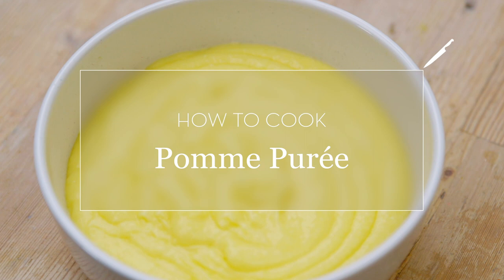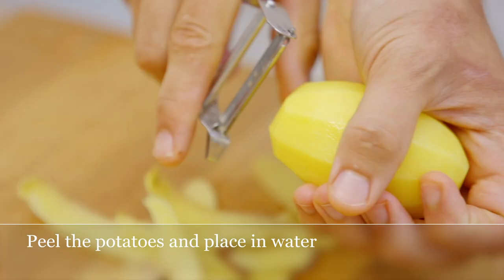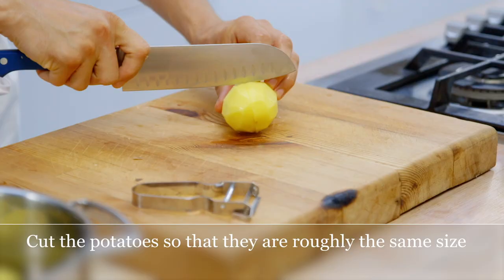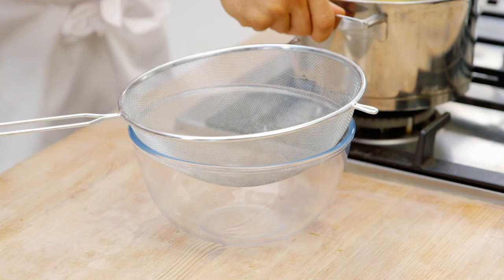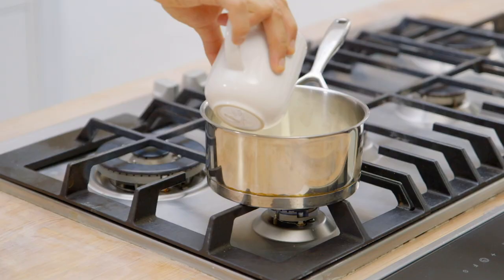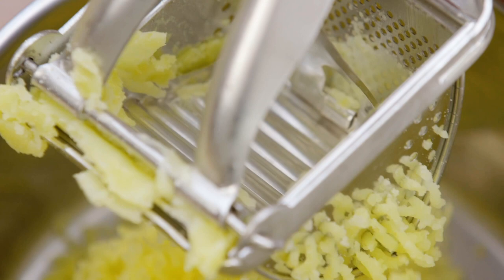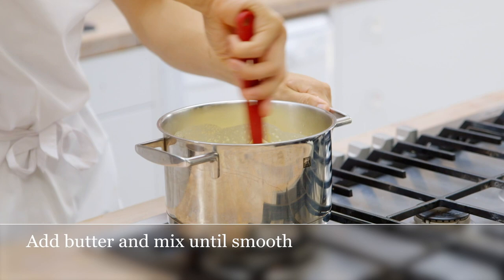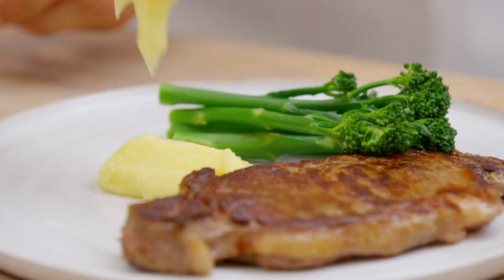How to make pomme purée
Pomme purée is basically mashed potatoes given the classical French treatment, but that short description doesn't really do this side dish (made popular by the late great French chef Joël Robuchon) justice. Irresistibly silky and deeply decadent, it gains its smooth texture thanks to a generous amount of butter stirred into the flesh of the potatoes, which is then loosened with a little milk. While mashed potato is rough and ready, easy to knock up and good at absorbing other sauces, pomme purée is made in a gentler way, gradually beating and folding the butter into the potatoes until they become a single, smooth entity that should sit alongside something equally luxurious.